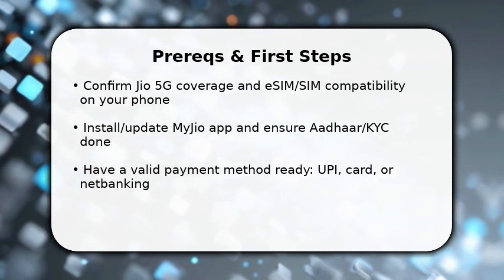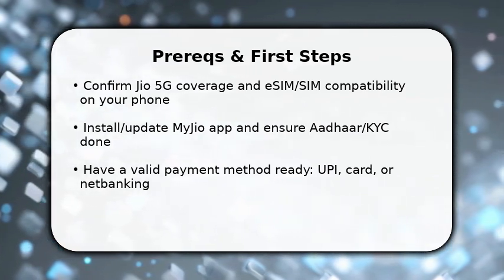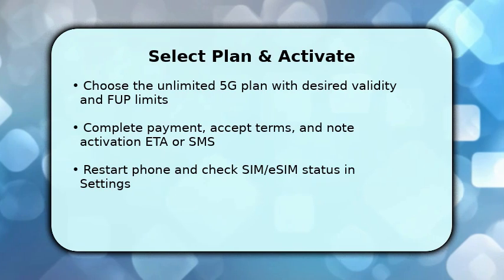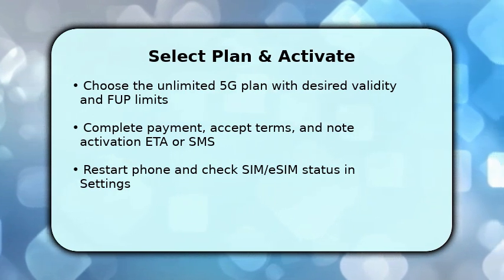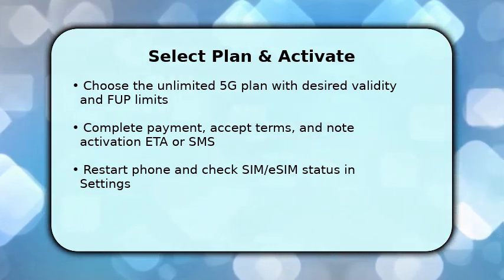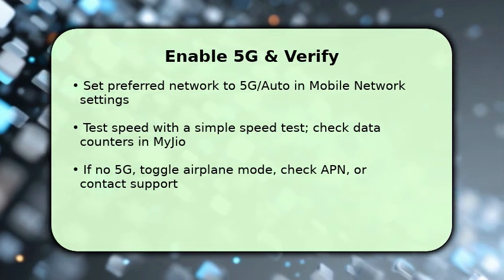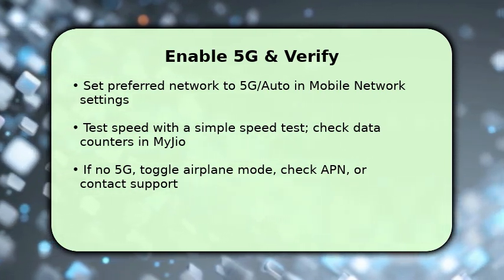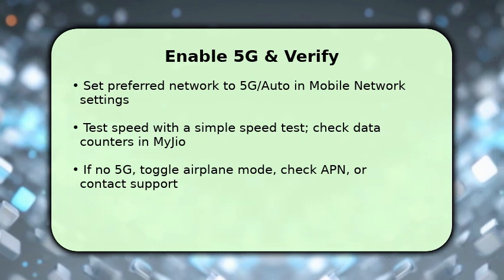How to Set 5g Network Unlimited Data Jio - Step by Step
Discover the essential steps to enable unlimited data on Jio's network with our comprehensive guide. From understanding your plan options and device compatibility, through configuration settings adjustments, this video will walk you seamlessly into enjoying limitless internet browsing without worrying about overage charges.

Jio, 5G Network Unlimited Data, How to Set Up Jio, Unlimited Internet Browsing on Jio, Device Compatibility for Jio' extraneous data plan, Configure Your Device For Maximum Connectivity with Jio, Avoid Overage Charges With Jio’s 5G Unlimited Data Plan, Jio Network Setup Guide, Maximize Internet Usage on Jio, Understanding Jio's Plans and Features, Enable Unlimited Browsing on Your Device with Jio